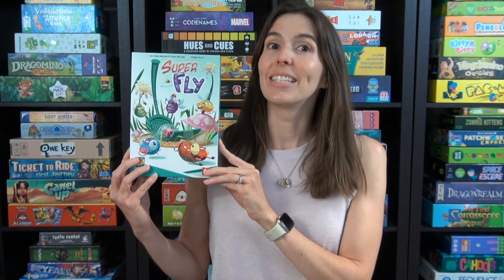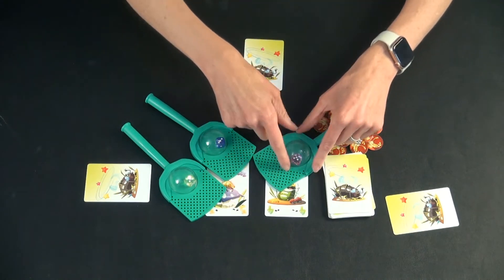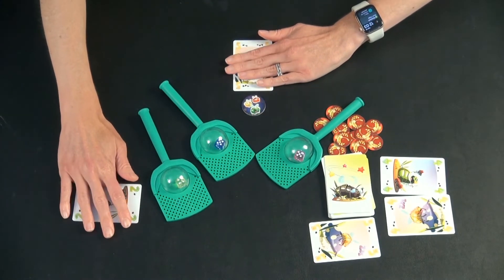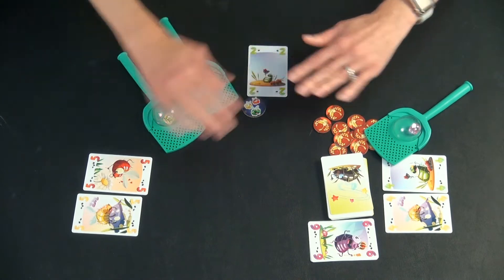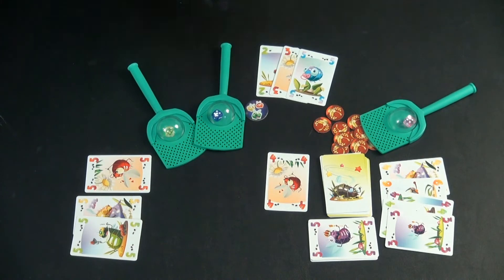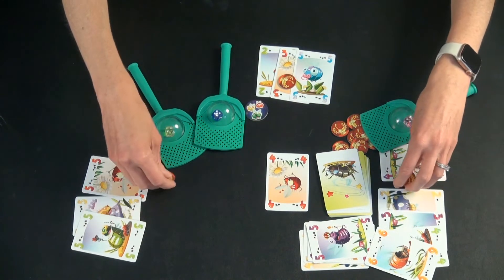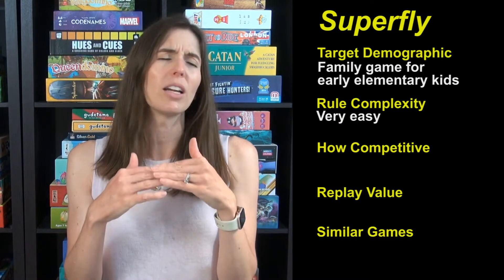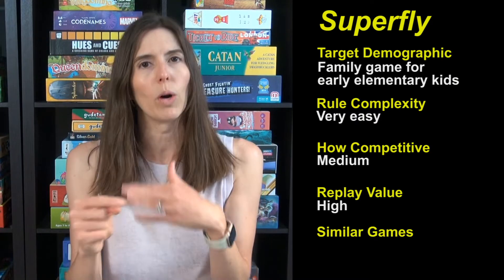How to Play Super Fly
Game Like a Mother provides a rules overview and a review of Super Fly